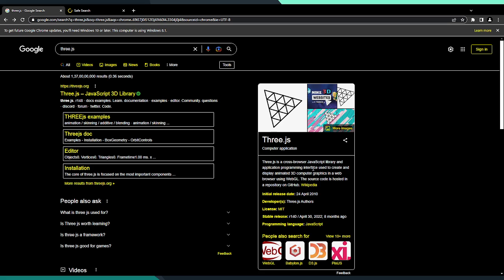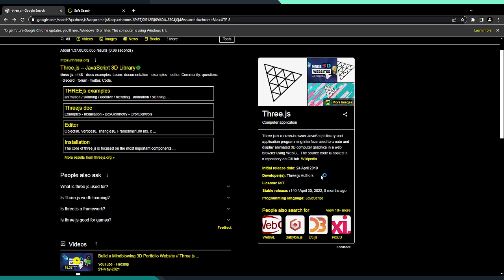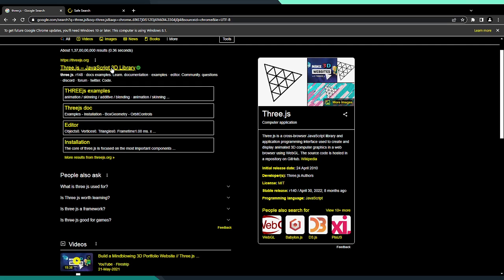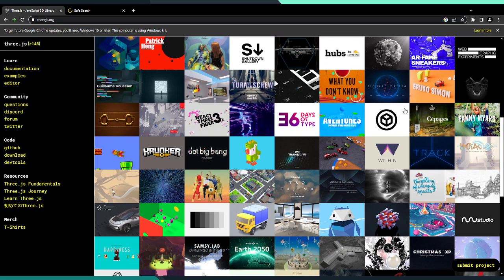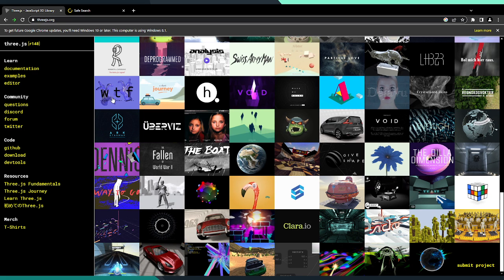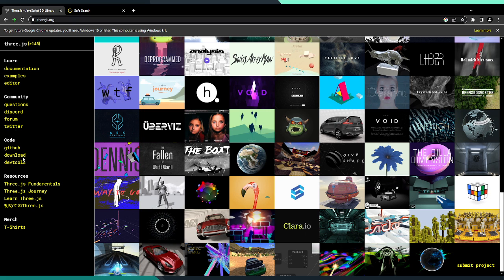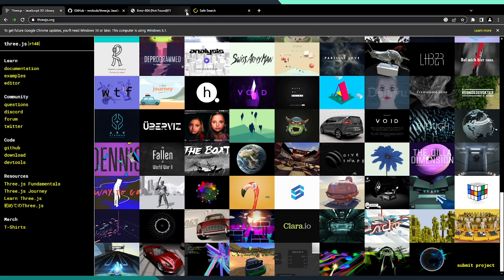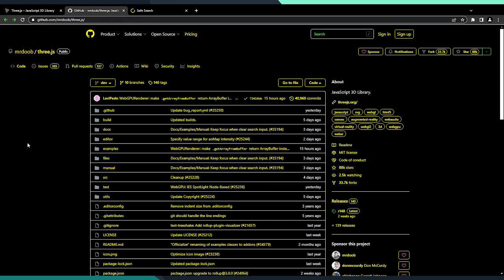Learn Three.js Series - 1